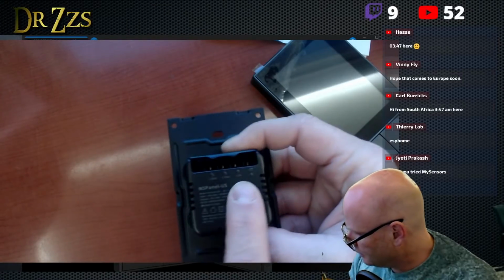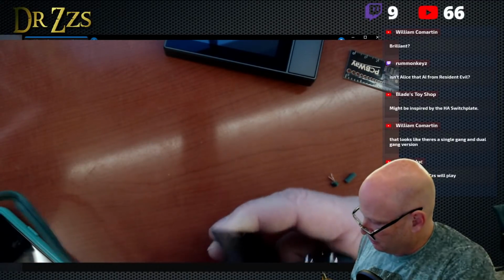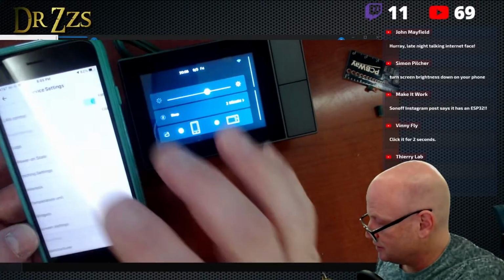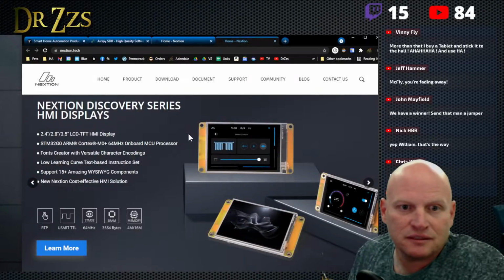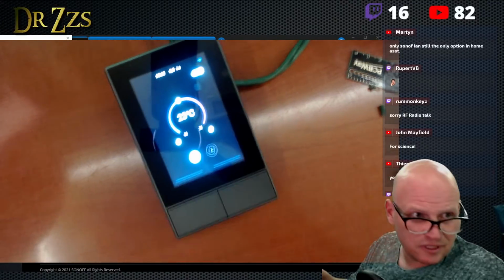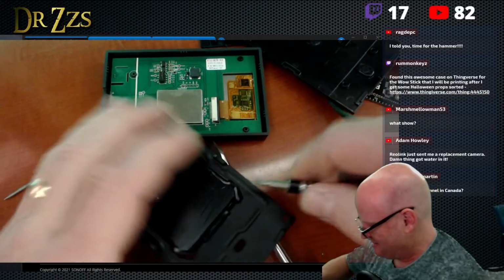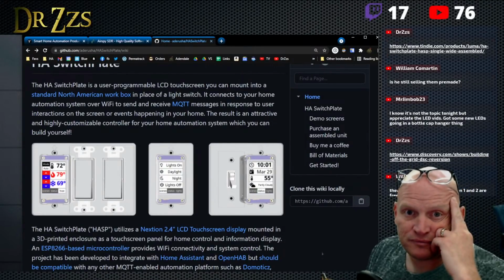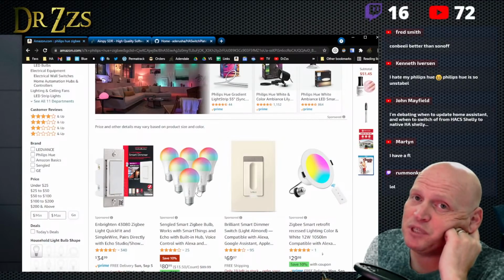NS_Panel Sonoff "Scene" Switch - What's inside?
00:00:00  Sonoff NSPanel Scene Switch
00:01:40  Screen Match Lighting Update
00:09:00  Sonoff NSPanel Discussion
00:45:00  Take NSPanel Apart
01:04:00  NSPanel Conclusions
01:10:00  General Chat